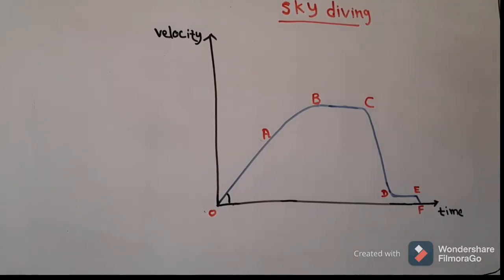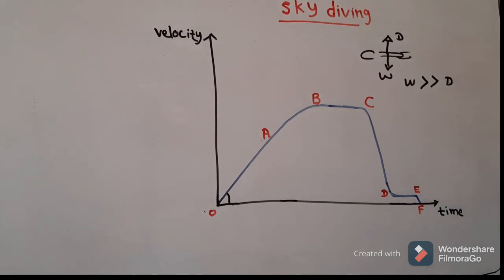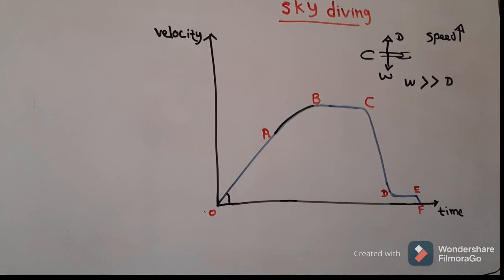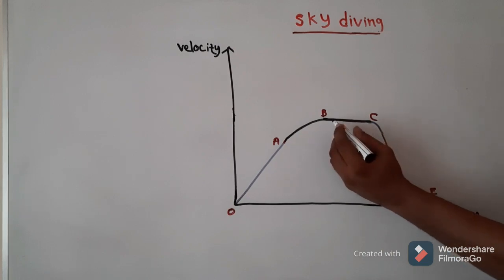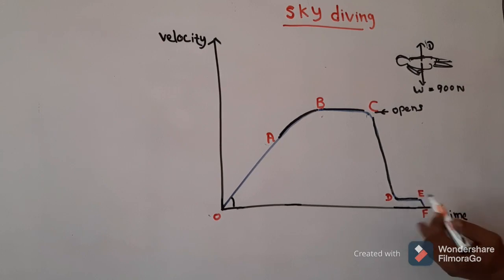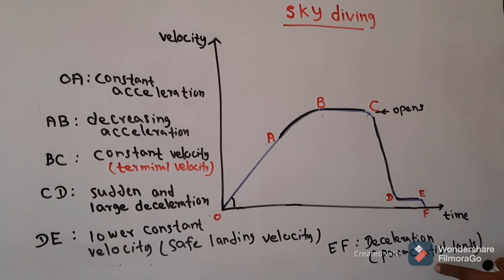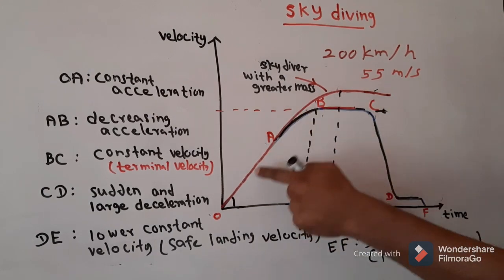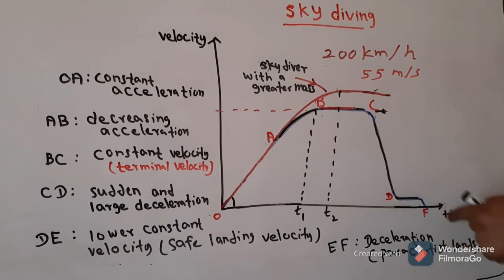physics of skydiving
This includes a v‐t graph for the motion of a skydiver.Also explains how the air resistance change with the time as skydiver falls.

The links for the previous videos